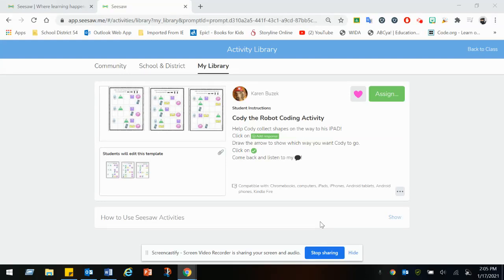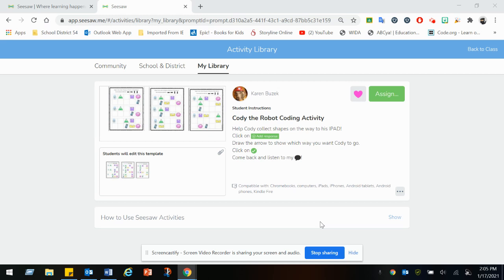Cody the Robot